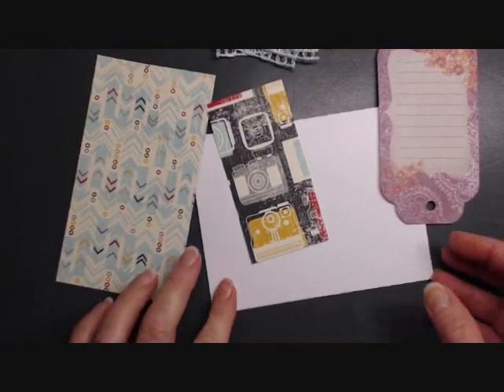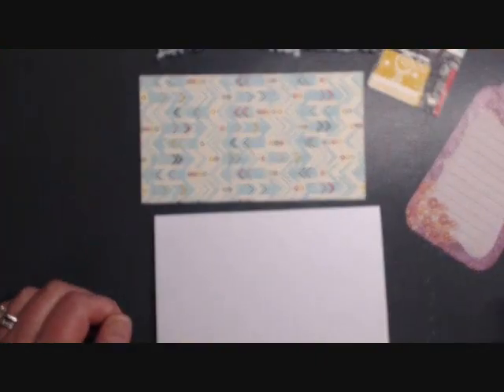Envelope Challenge Card Process Video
This card was made from an envelope of stash items. ATCM on facebook, (Addicted to Card Making) offers this once a month for a limited number of people in the closed group.

In this video I will explain the rules, then show what came in the envelope, and follow with a sped up process video on how I put my card together.   At the end are some Before and After photos of the card.

xoxo
JEN

Please, encourage someone today!!